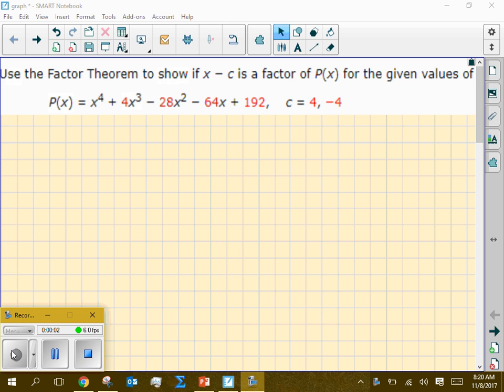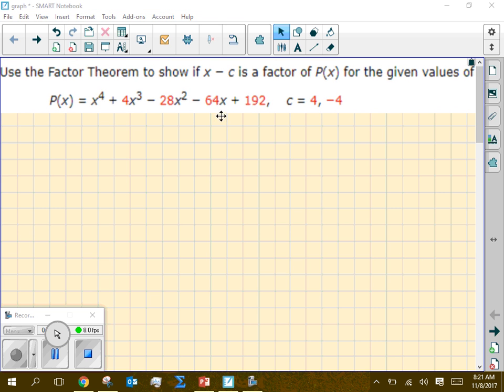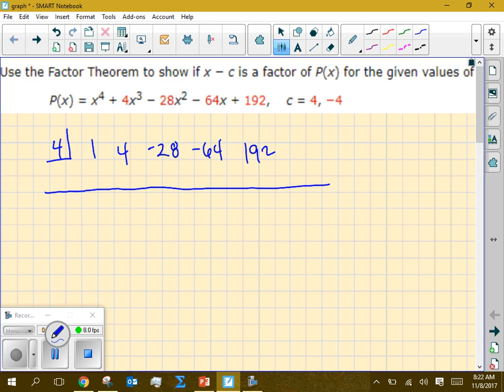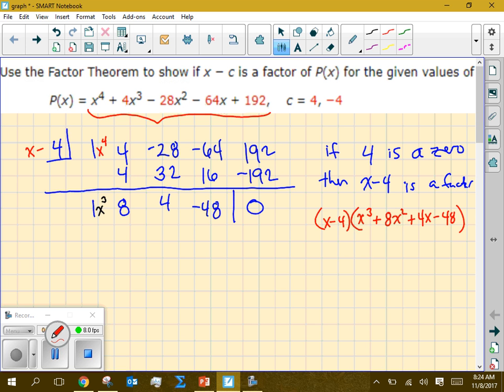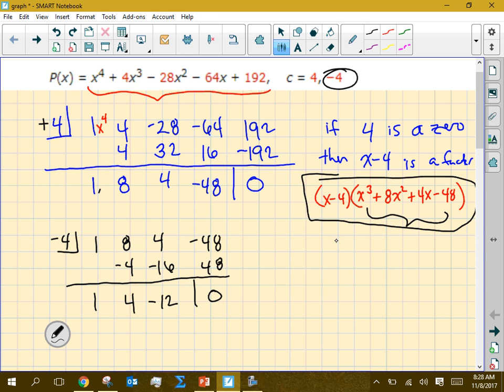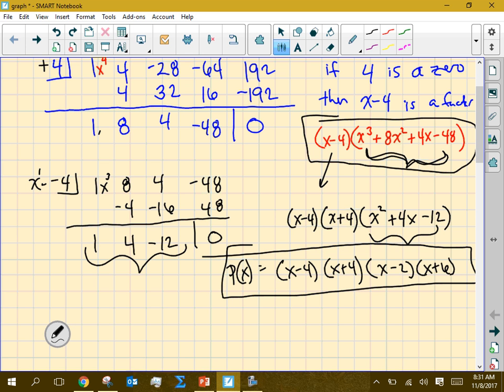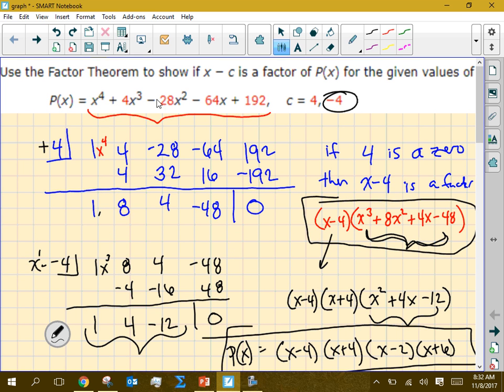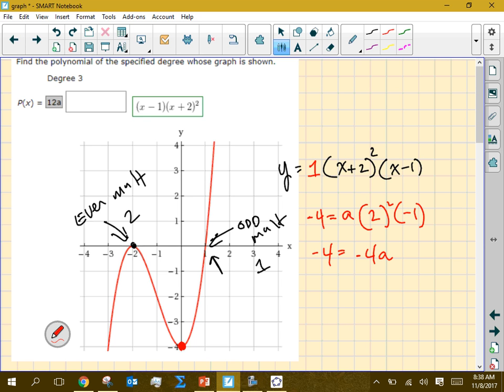11 8 hwk